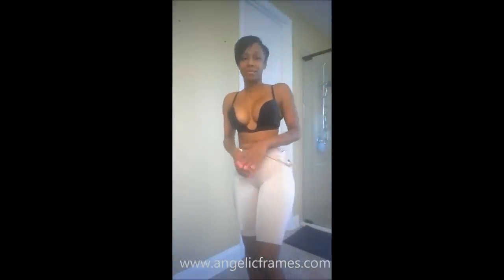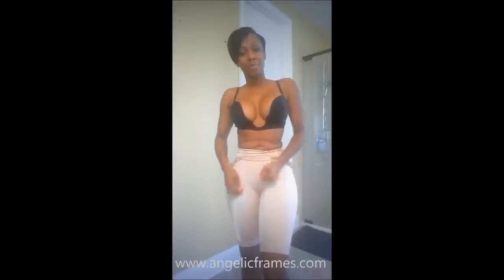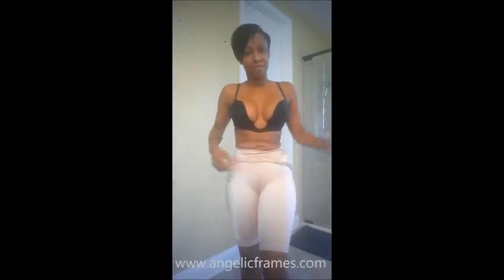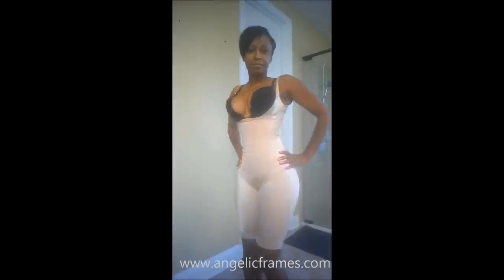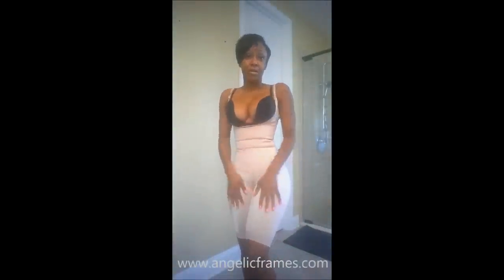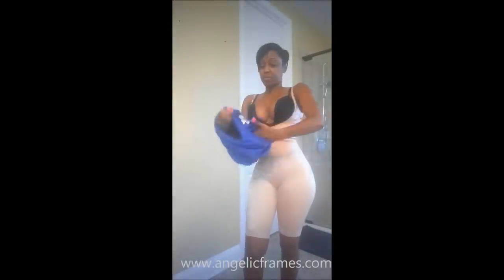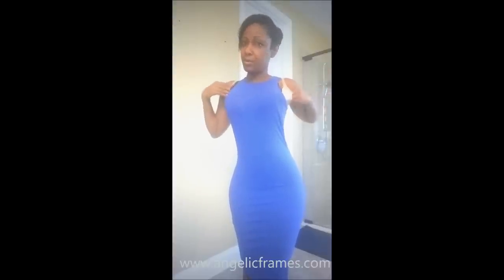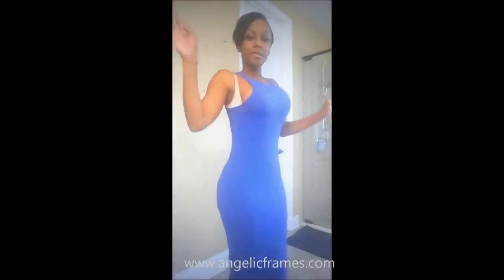Ebonie Bodyshaper (Undetectable Shapewear to wear under clothing)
Tired of not being able to wear those waist shapers under your clothing because of the visibility?  Well Angelic Frames has the solution.  Introducing our undetectable shapewear.  This video features one of many of our garments that are designed to form that figure while not letting everyone know what is going on underneath.